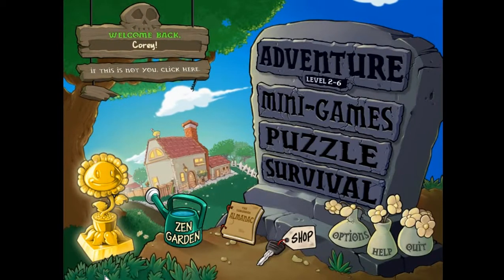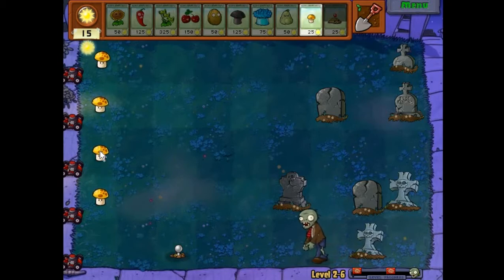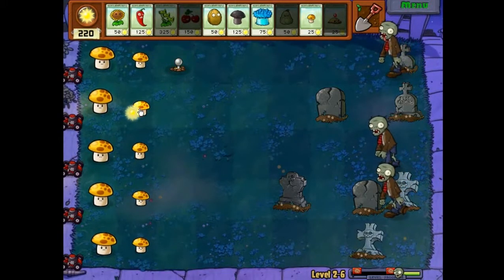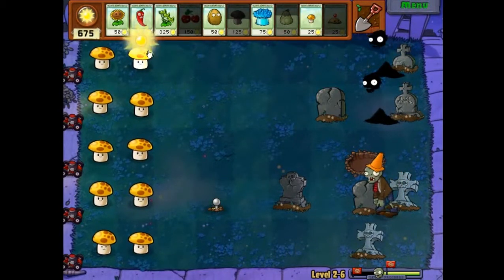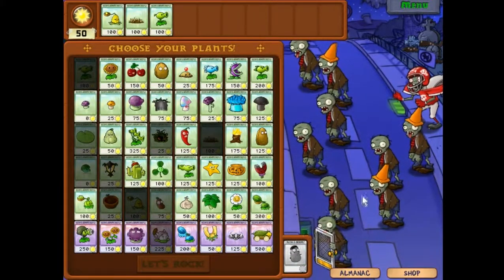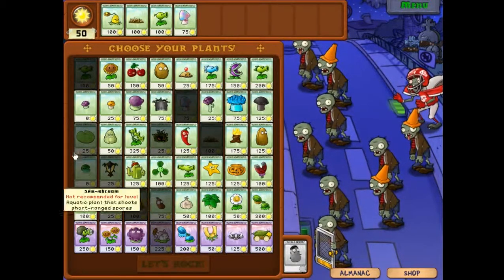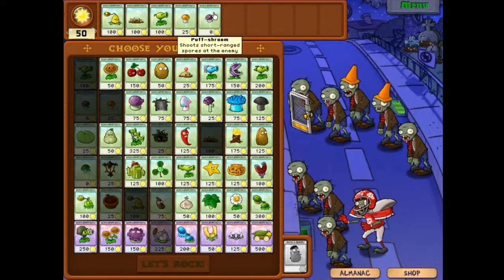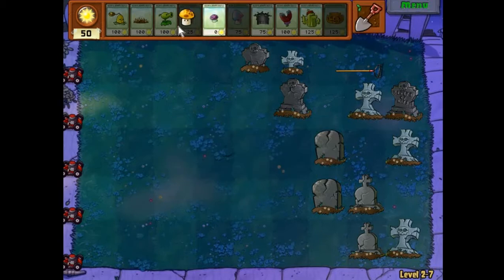Corey's LP: Plants vs. Zombies Ep. 4 - Being Stupid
Just doing some videos of PvZ while my left hand is injured, because it only requires the mouse. This game is really addicting and fun, so I hope it's enjoyable to watch too!

Game: Plants vs. Zombies by Pop Cap Games
Recording Software: FRAPS 3.5.99
Video Editing Software: VideoPad